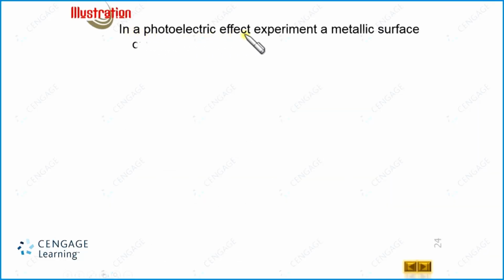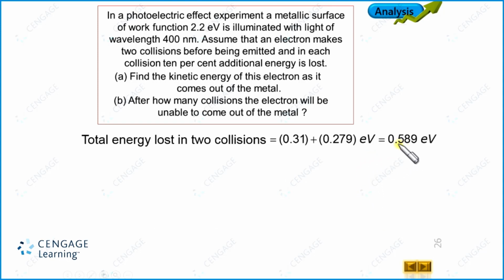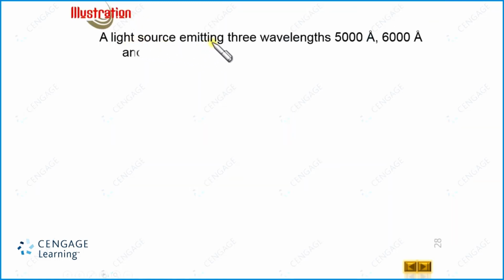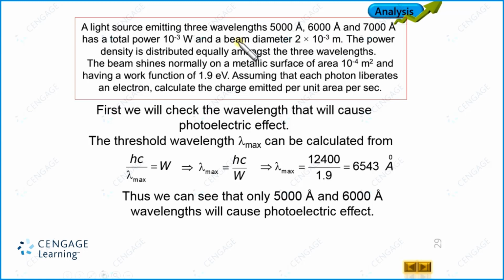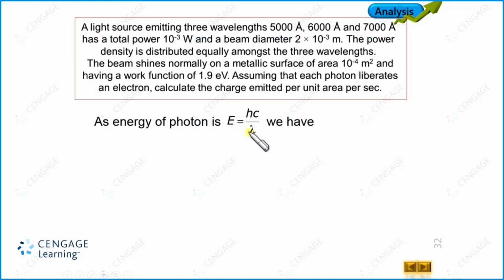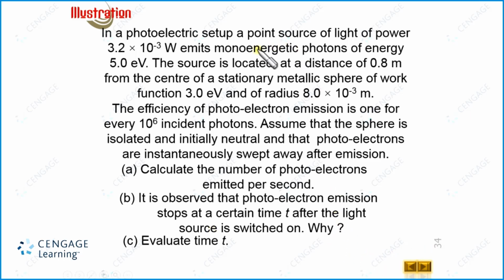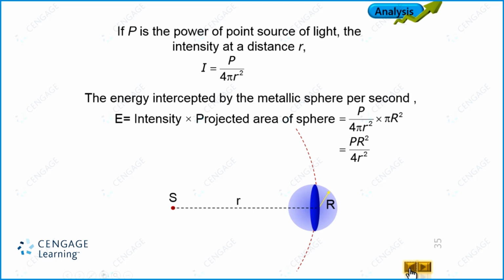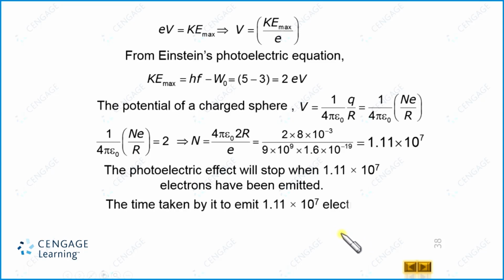Modern Physics Photoelectric Effect | JEE Main Advanced| NEET| BM SHARMA